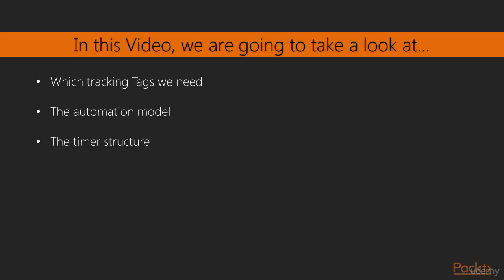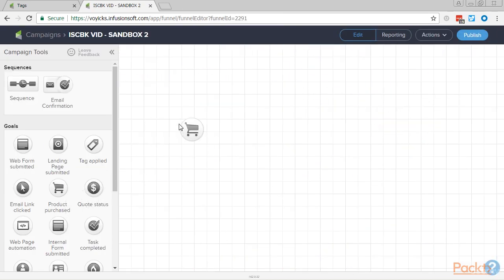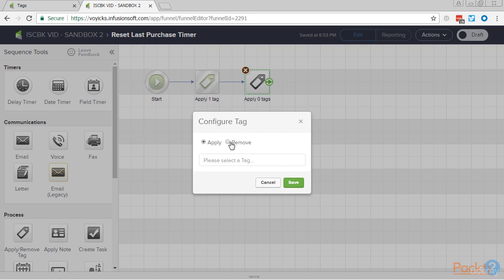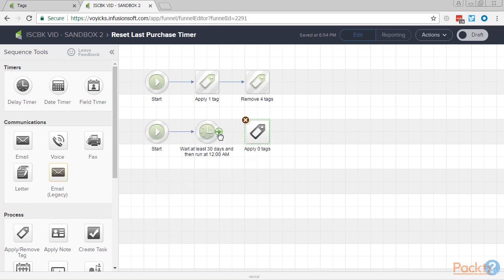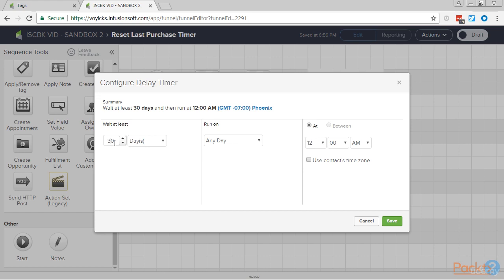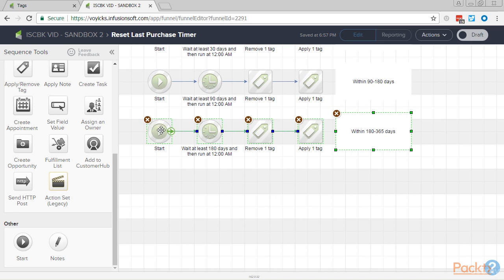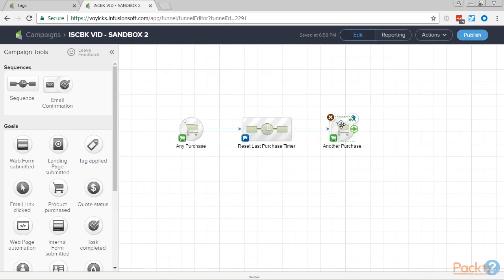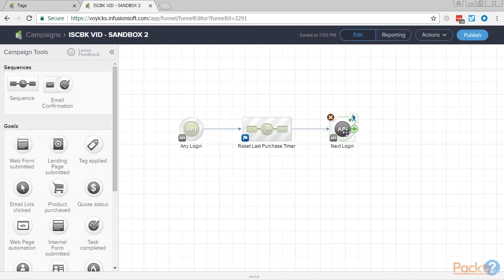Real World Infusionsoft : Segmenting by Last Purchase Date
Real World Infusionsoft
Start maximizing Infusionsoft in your small business sale's efforts